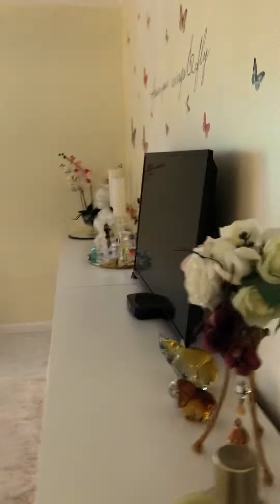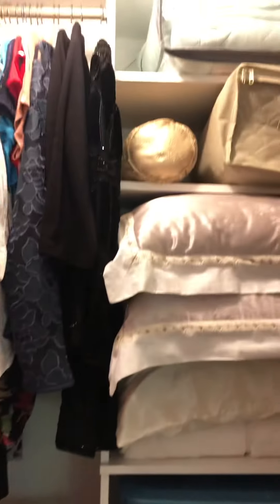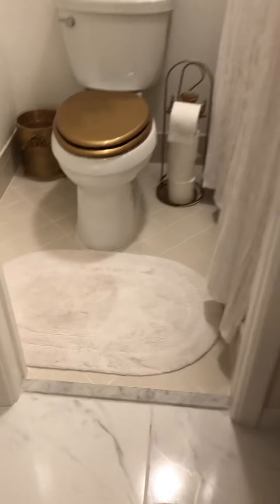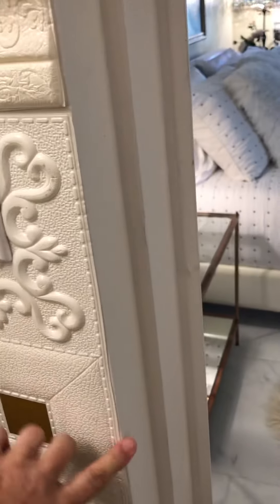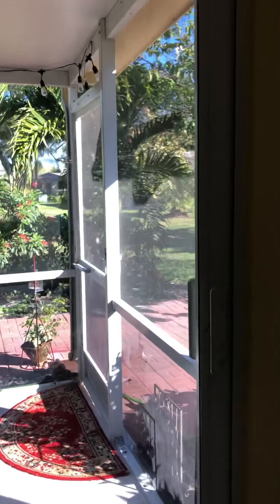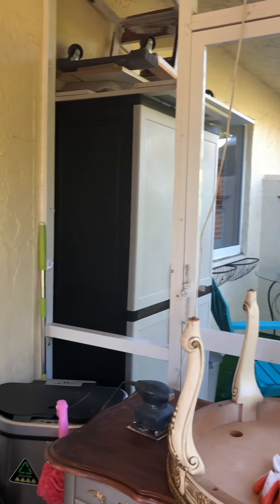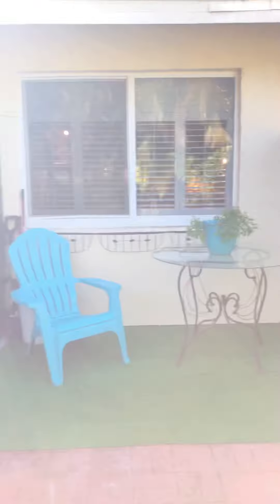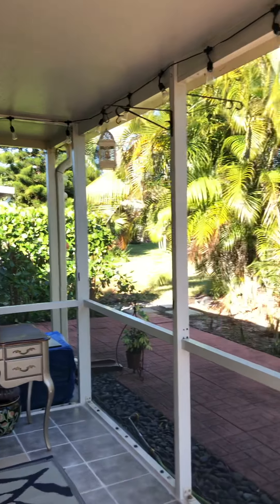34 Glades - Master Bedroom, Bath & Lanai